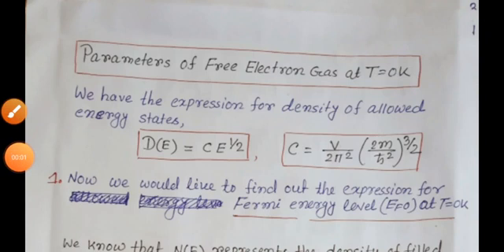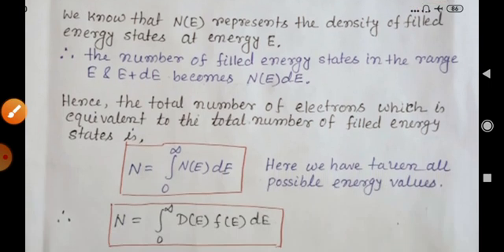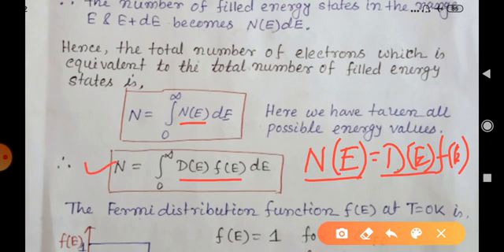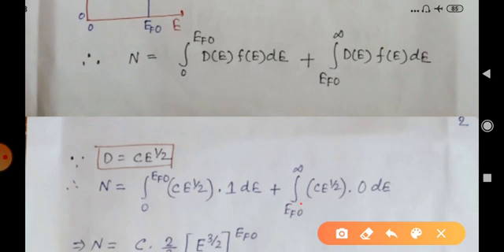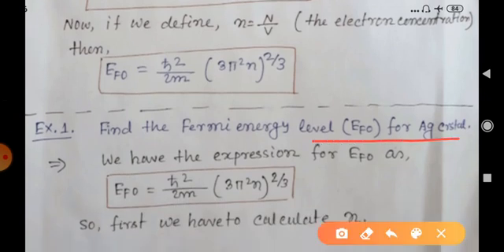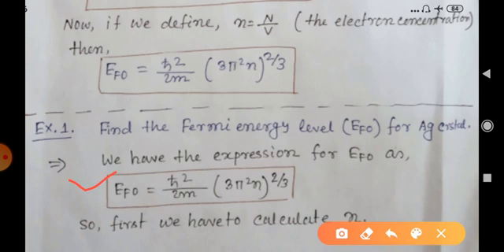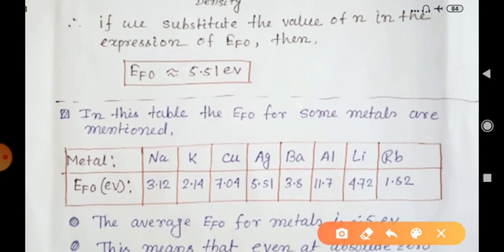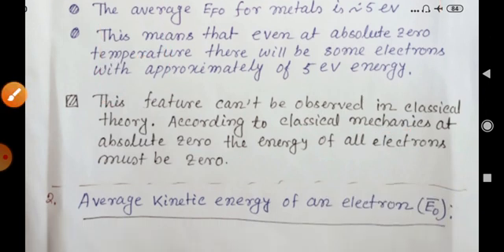Expression for Fermi energy at absolute zero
In this video lectures parameters of free electron gas theory has been calculated at absolute zero temperature